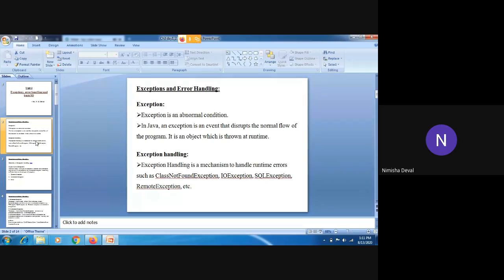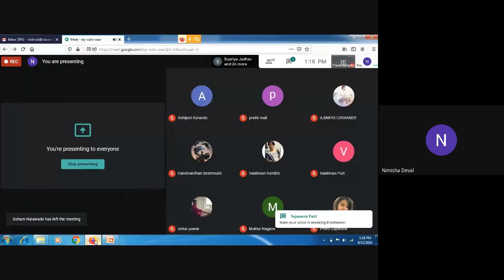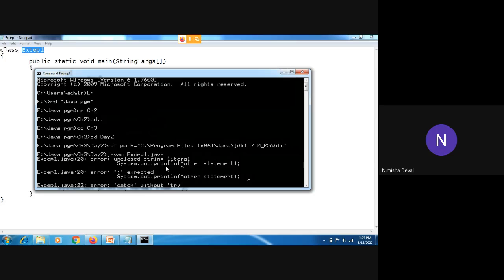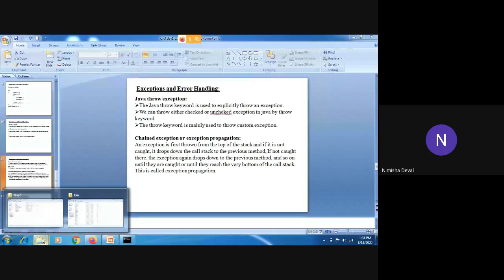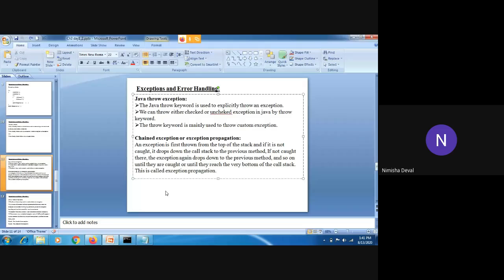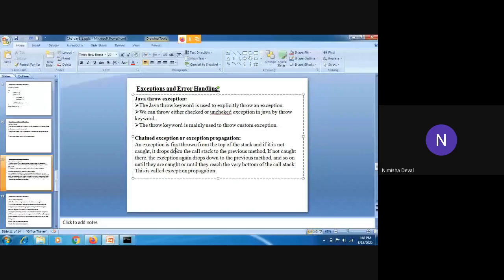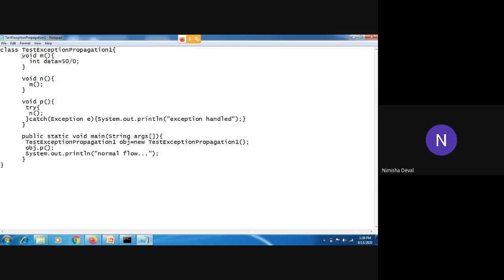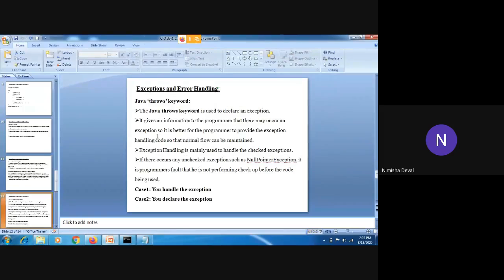Java Programming Day 16